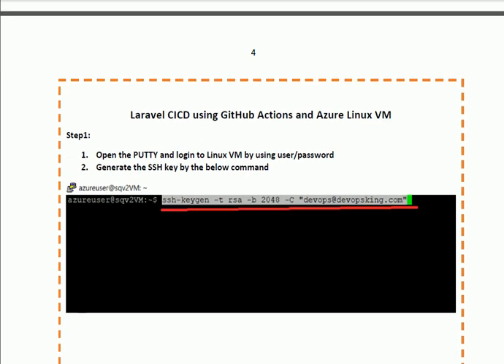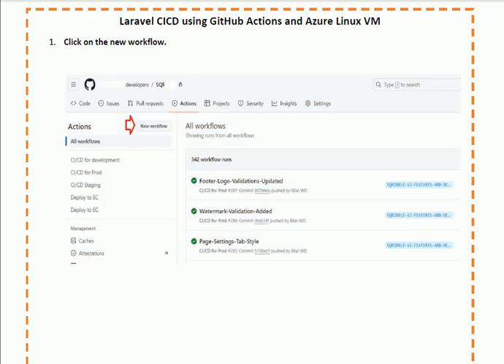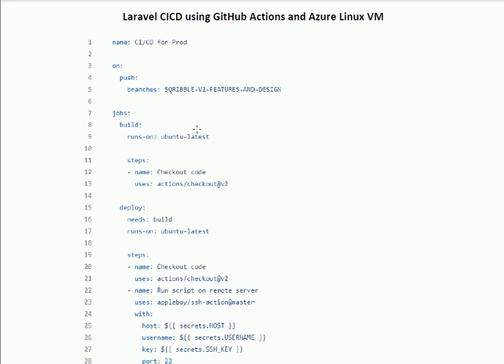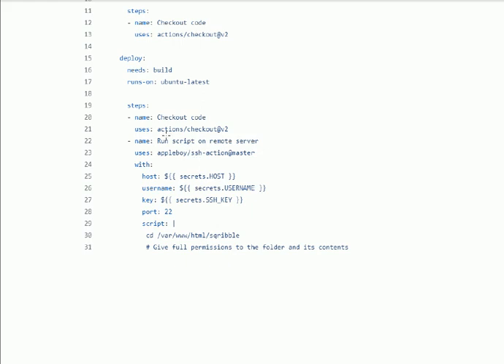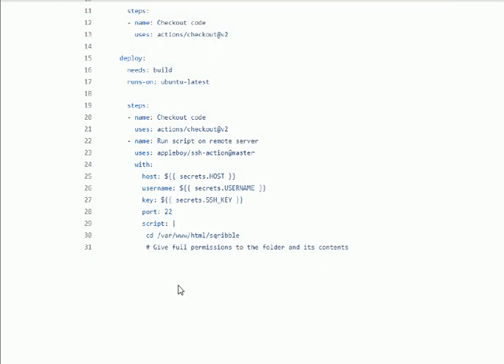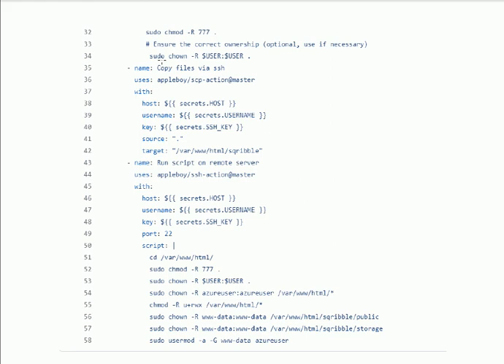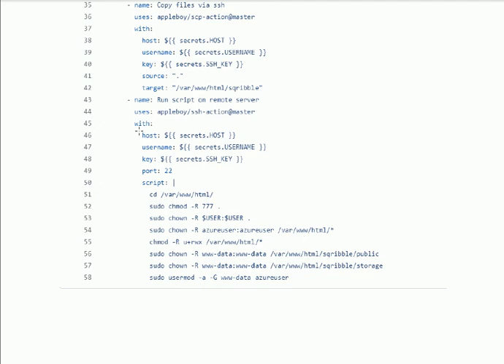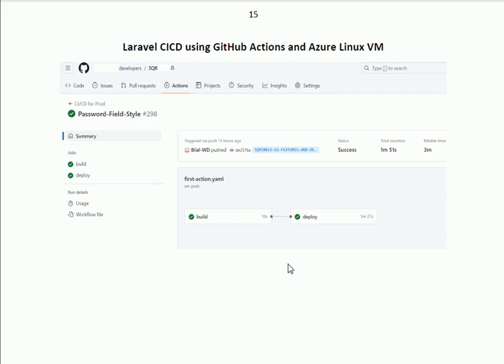Azure DevOps,CICD For Laravel using GitHub Actions and Azure VM-Part2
MicroSoft,Azure,DevOps,Servcies,Migration,TFS,Team,Foundation,Server,SQL,Solution,Registration,subscription,Azure,AzureBoards,Cross,Organization,corssOrganisation
AzurePipelines,PipeLines,CICD,Release,AzureRepos,Branches,Policies,MicroServices,AWSDevOps,Gitlab,AWS EC2,IONOS,Azure,Migration,Data,Plesk,ubuntu 22:04,disk,MacBookPro